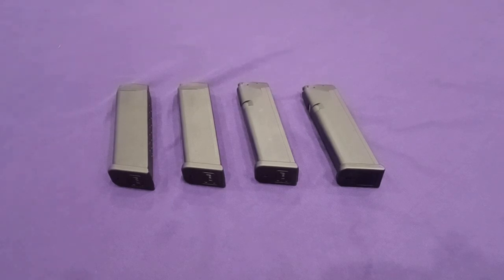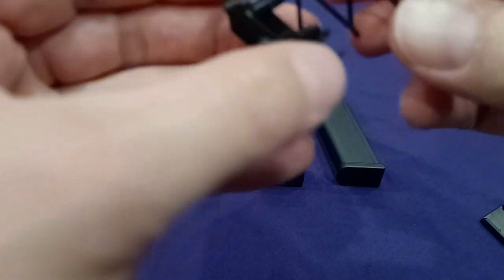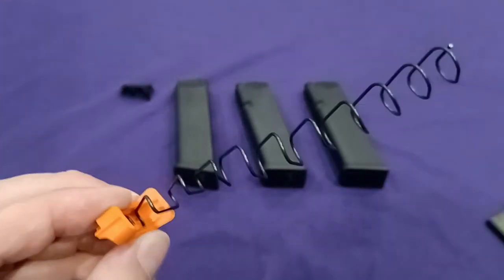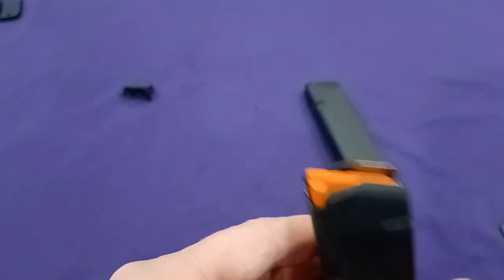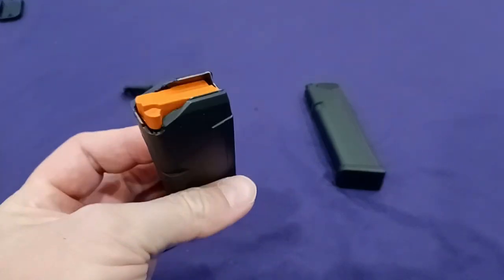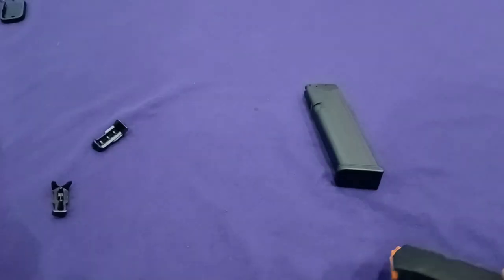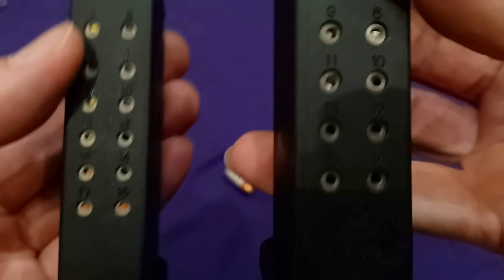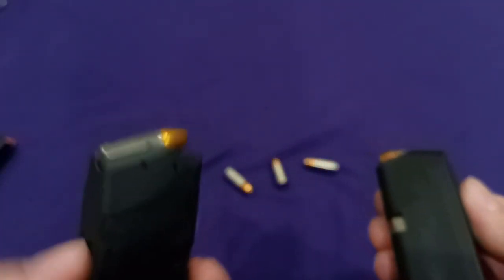The Orange Difference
In this video I show, in my opinion, some of the differences in Glock magazines in an attempt to modernize my boring mags, by adding a little color.